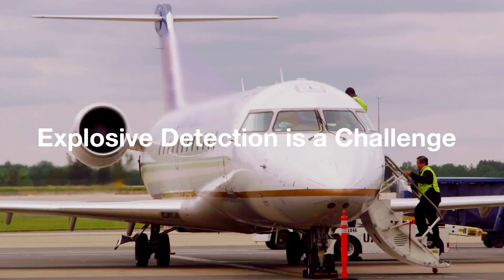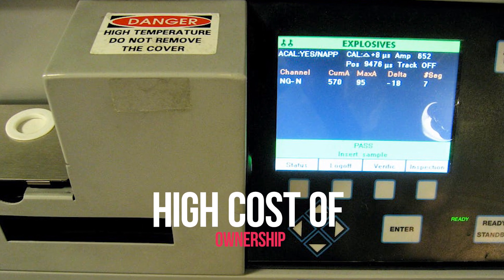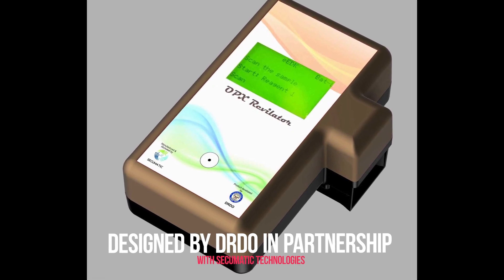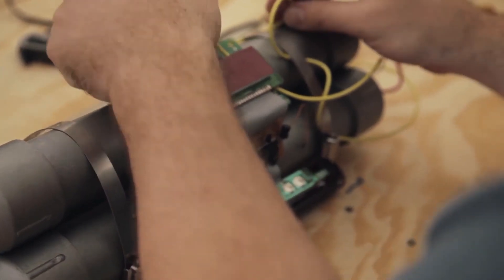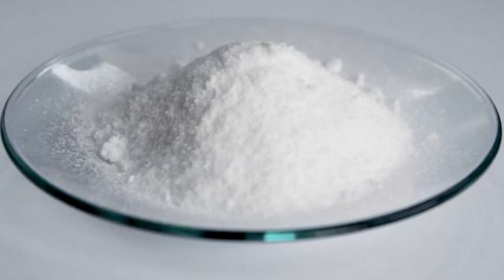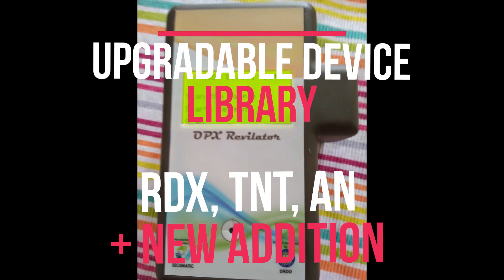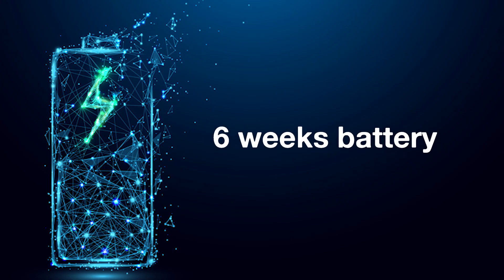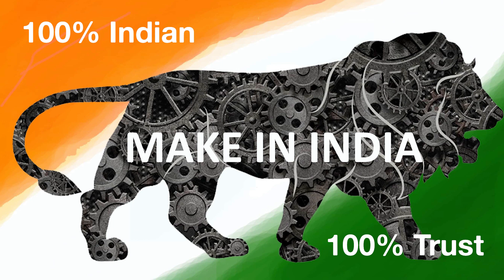OPX Revilator Explosive Detection Device Designed by HEMRL(DRDO) and Secumatic Technologies LLP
OPX Revilator is a handheld bulk and trace explosive detection device developed in partnership between Secumatic Technologies LLP and High Energy Materials Research Laboratory (HEMRL) Pune, a premier laboratory of the Defence Research and Development Organisation(DRDO), Ministry of Defence. The explosive detection system is used for detection and identification of pure explosives as well as trace explosives in mixtures/ IEDs/ contaminants.

The device is designed for various security establishments including Armed forces, Police and Paramilitary forces, Bomb Detection and Disposal Squads (BDDS), CRPF, Anti Terrorism Squads (ATS) and more such organizations.